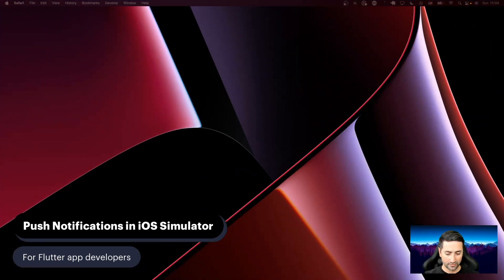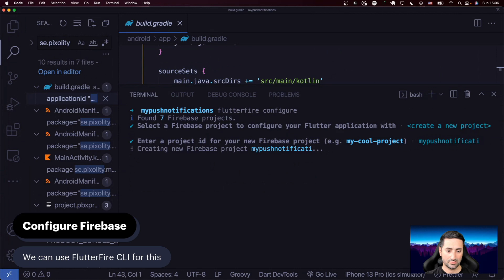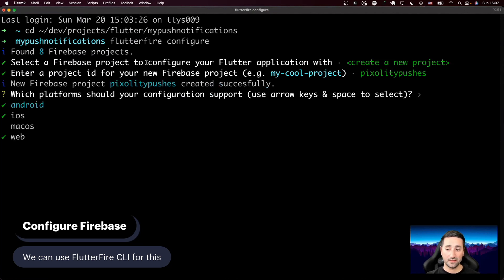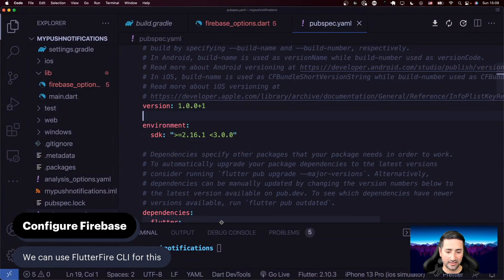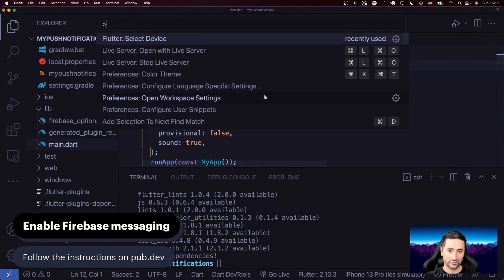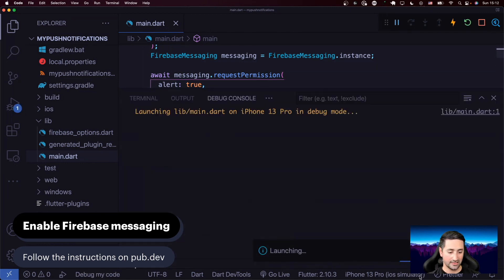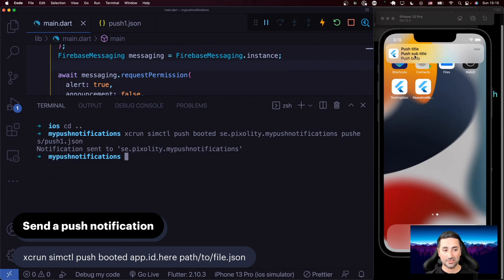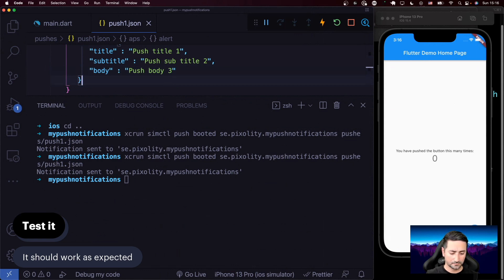Push Notifications on iOS Simulator for Flutter Developers - Flutter Tips and Tricks 💙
Did you know that you can send push notifications to an iOS Simulator? In this video we will set up a Flutter application with Firebase Cloud Messaging and test sending push notifications to our simulator!